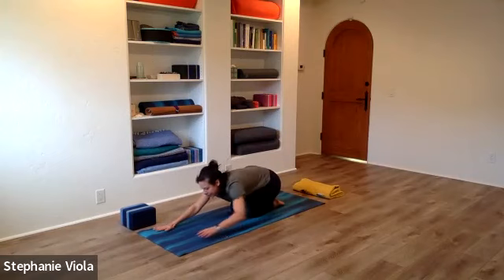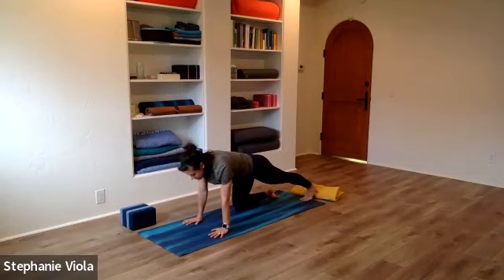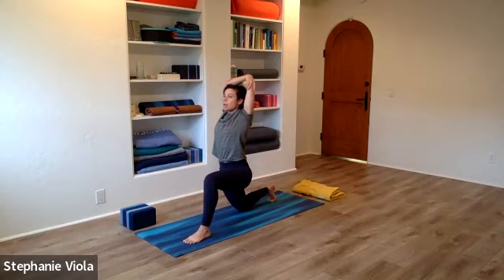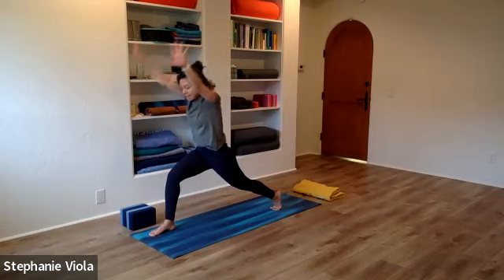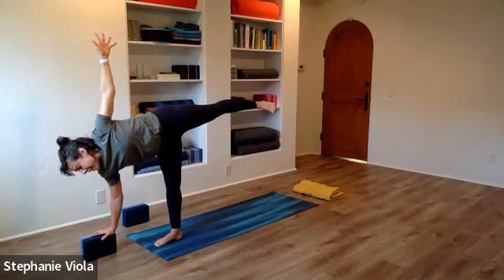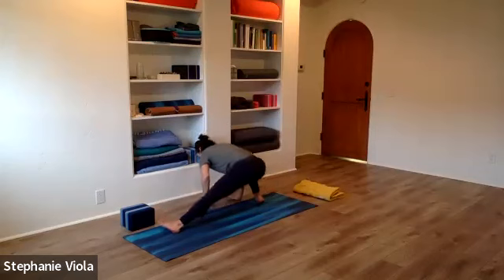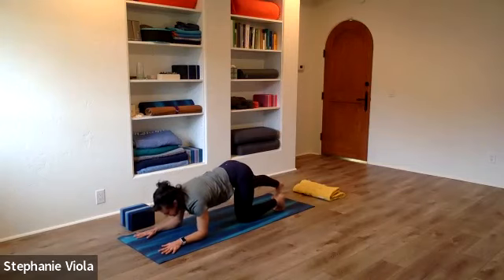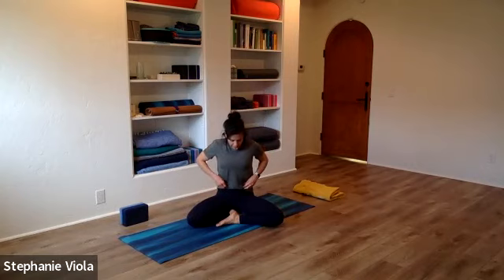60 Minute Vinyasa Flow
A livestream recording from 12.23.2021. This full body flow will put more emphasis on strengthening and opening up the legs and hips. Take it at your own pace and have fun!